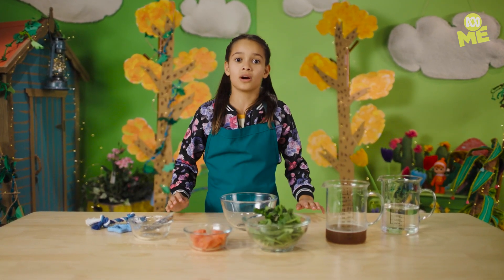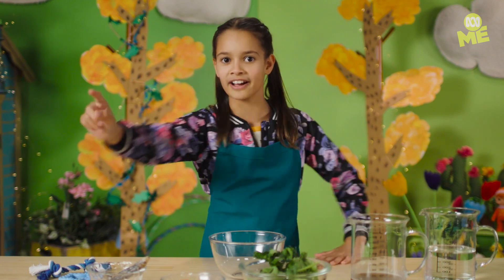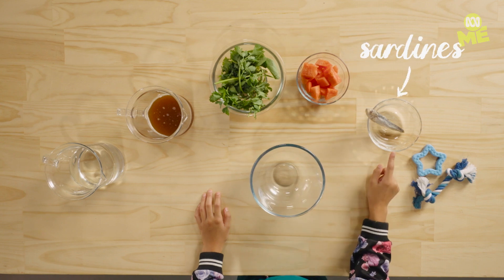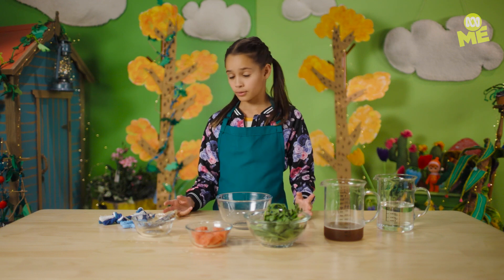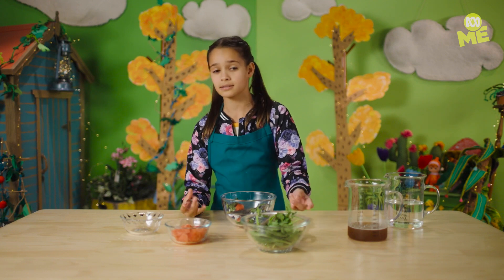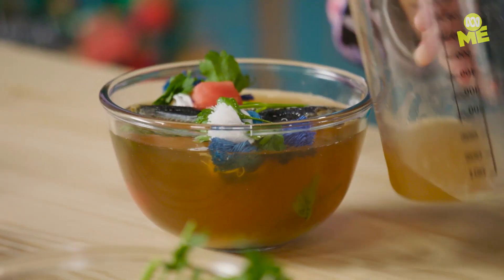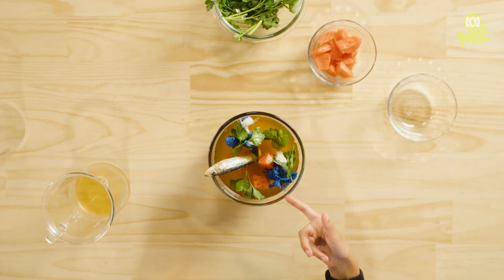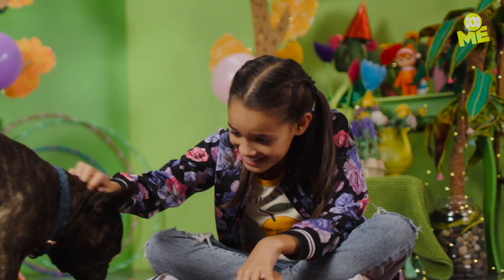How To Make Frozen Dog Treats For Summer | How To Do Stuff Good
Piper shows us how to make the ultimate frozen dog treats, with everything from watermelon, to parsley, to sardines. Gross? Maybe to us, but we promise your dog will love it!

From crafts to cooking, tech tips to pranks, our team of expert life hackers have you covered!

Well done! You've reached the fresh Aussie corner of YouTube. Here you'll find the hottest Australian shows for school-aged kids, meet the next gen of Aussie talent, unlock bonus episodes, behind the scenes and bloopers PLUS you'll get access to exclusive content you can’t find anywhere else. Watch it here first on ABC ME!